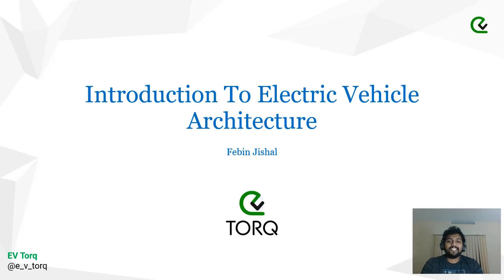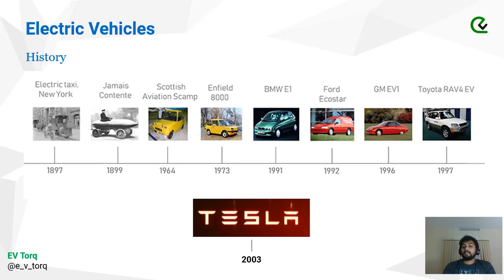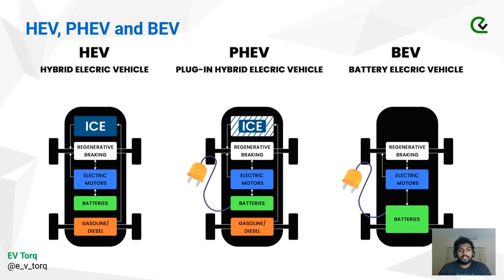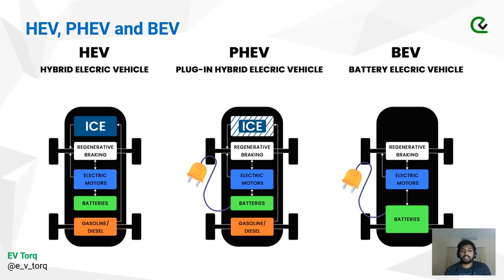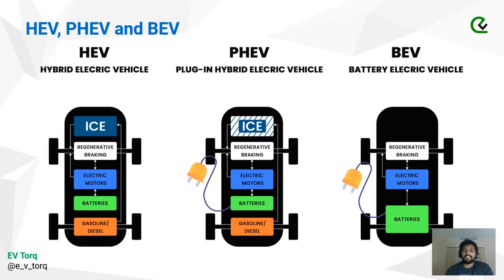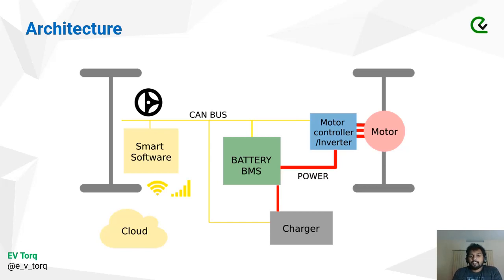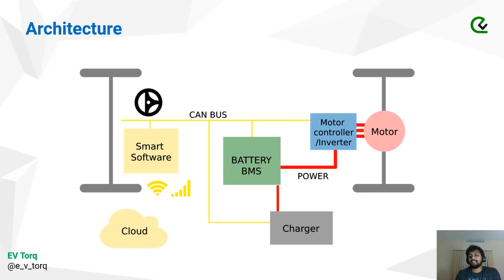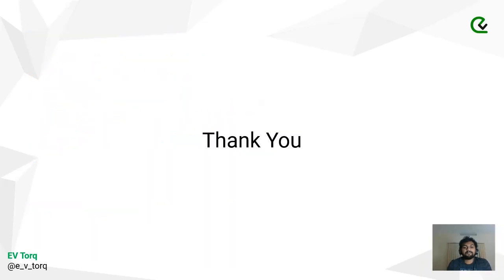Introduction to EV architecture | Part 1 | Febin Jishal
Use earphones for better audio quality.

EV Torq is voicing the basics of Electric Vehicles.
History of Electric Vehicles
Overview about HEV, PHEV, BEV
The architecture of an Electric Vehicle and wiring harness
Briefing about CAN bus, Regenerative braking, BMS, Motor, Motor Controller and other major components of EV.

Please share your doubts, feedback and suggestions on our Instagram handle